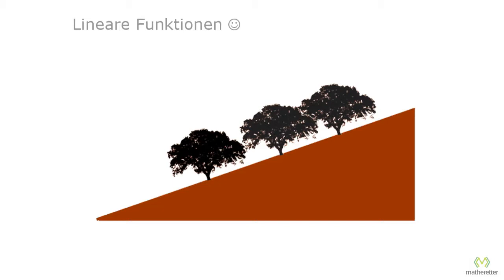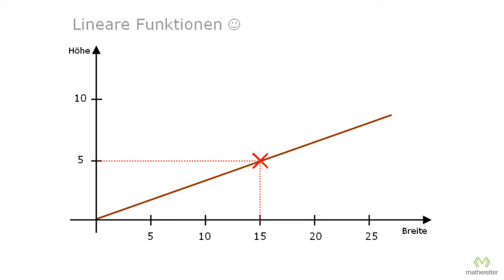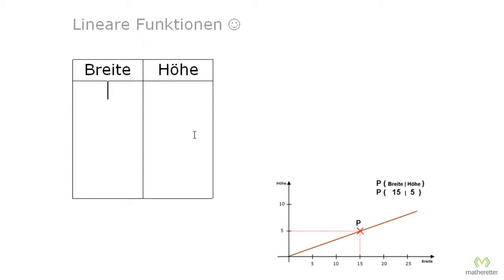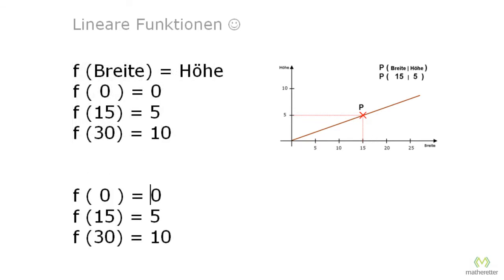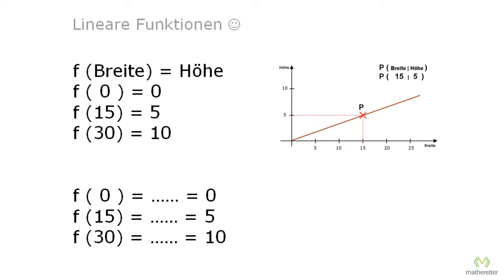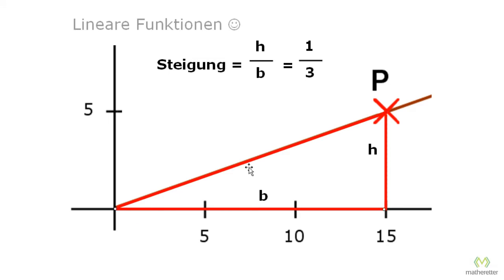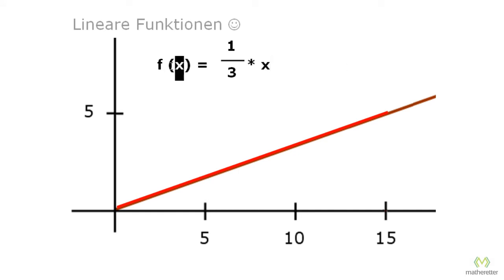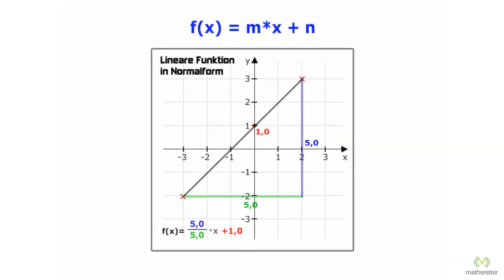Introduction to Linear Functions (super simple)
Linear functions - Introduction: What is f(x), pronounced "f of x". How is a function equation created? And how does the slope of a graph arise? What is a slope triangle? We determine the slope of a linear function.

Click on 👍 if you like the video.
Write a comment for ideas and hints.

Note: The original video is in German, produced